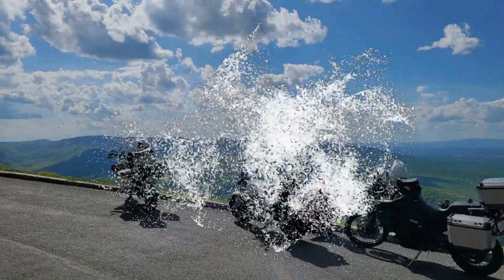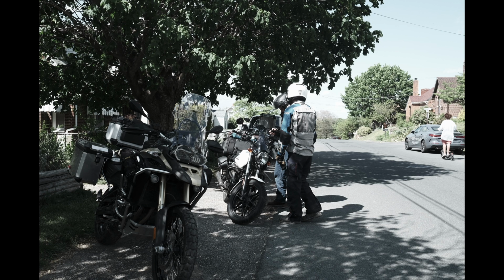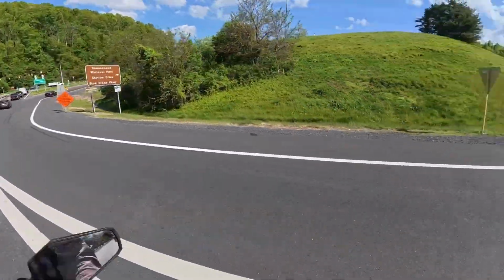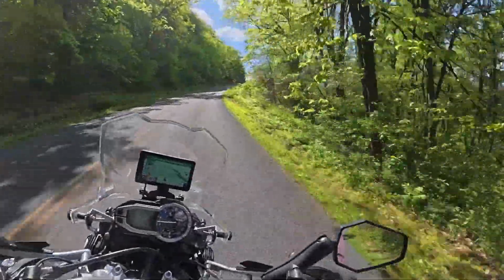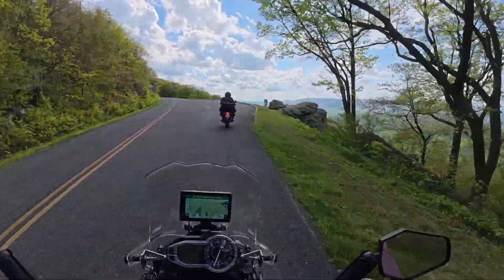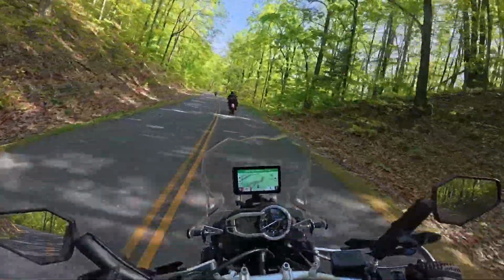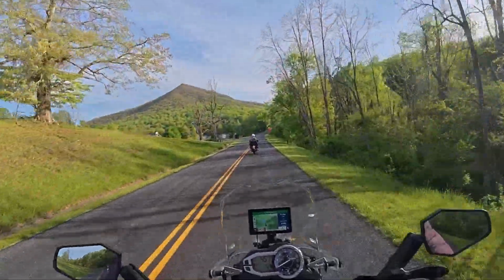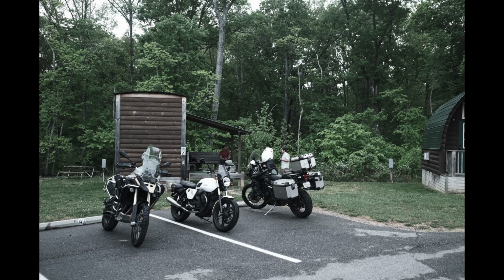This is the BEST motorcycle touring road in the metro dc area!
The Blueridge parkway is definitely one of the best road on the entire east coast. 469 miles of perfectly manicured ridgeline road.

If you live in the metro dc area and you havent ridden the parkway, do yourself a favor and go ride it. You can thank me later.